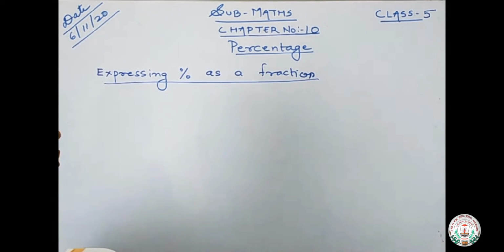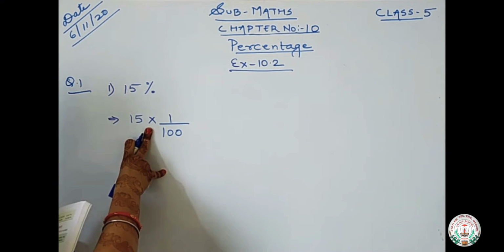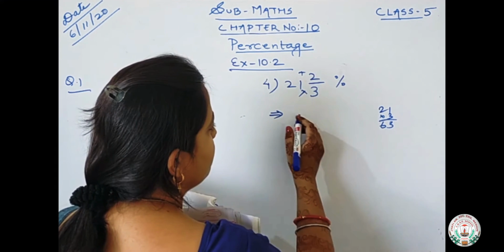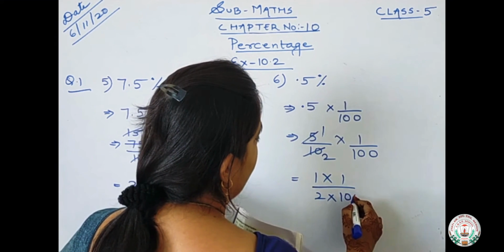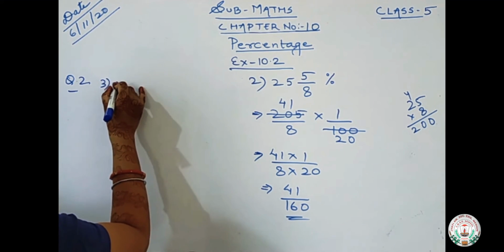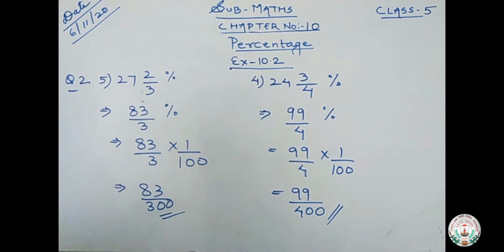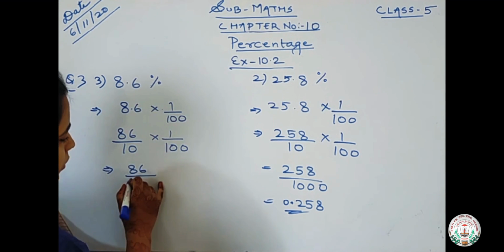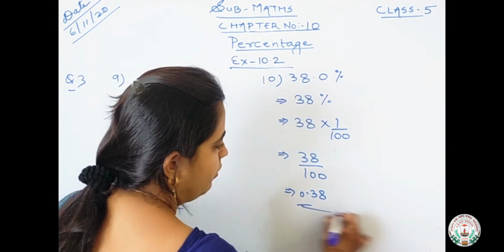6 NOV CL-5 MATHS